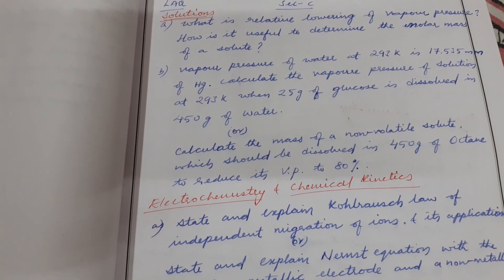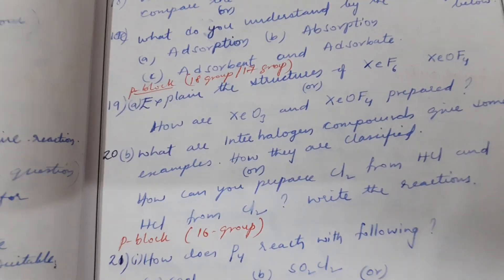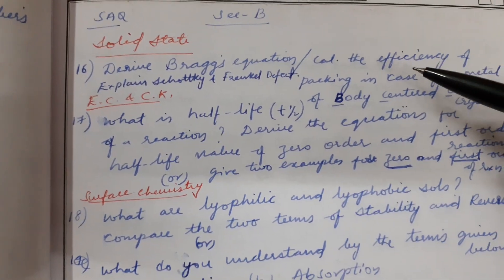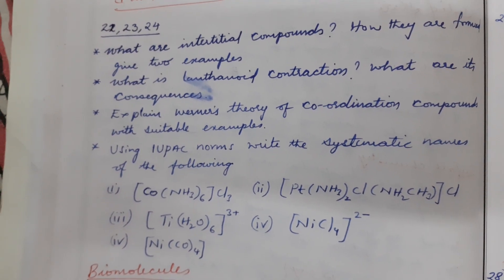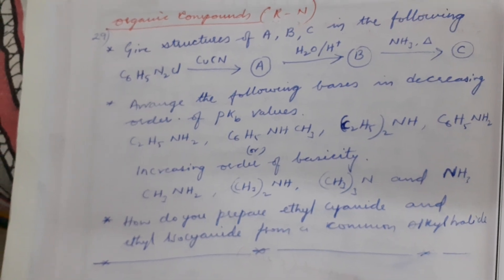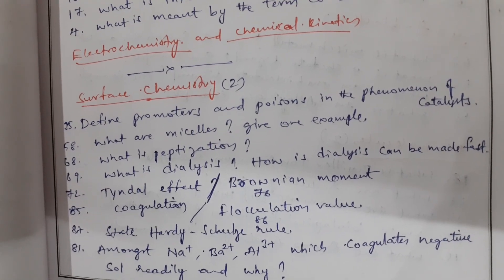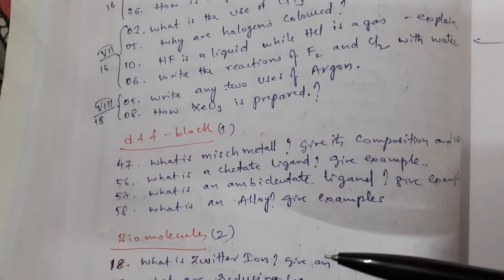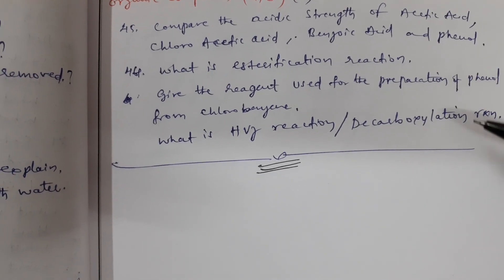Second Year Chemistry Supplementary Guess Paper 📃 Imp Tips/ Last Minute Revision